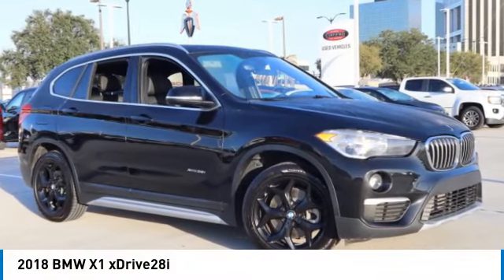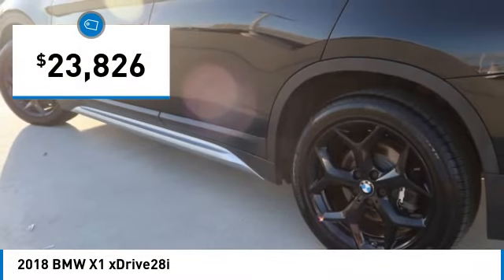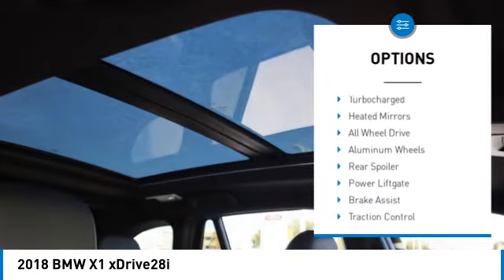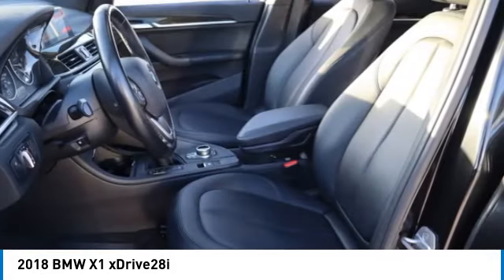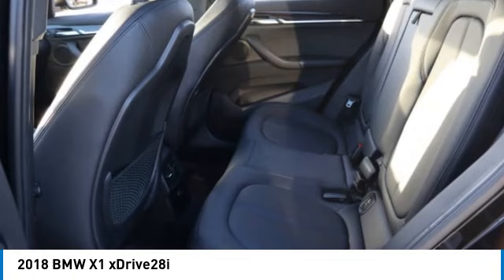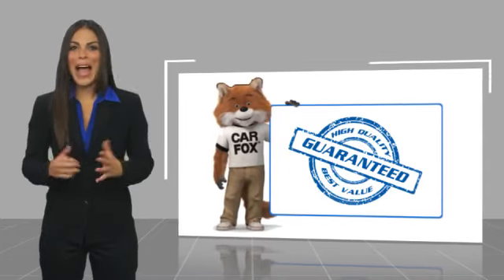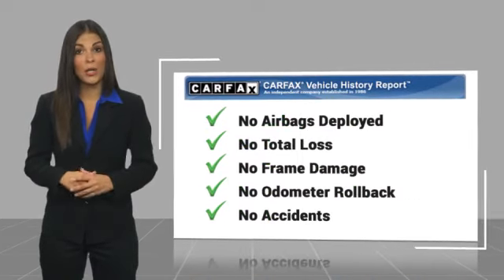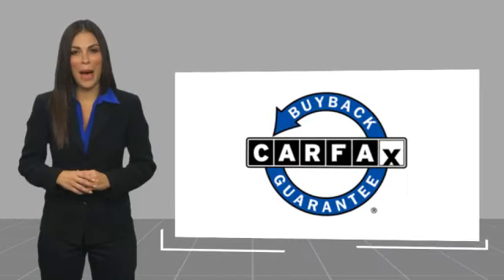2018 BMW X1 Metairie LA 127412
2018 BMW X1 xDrive28i

Lakeside Toyota
3701 North Causeway